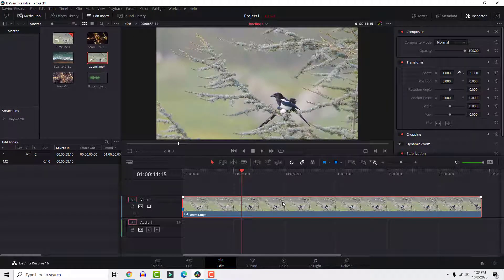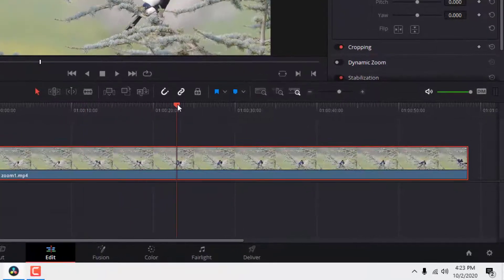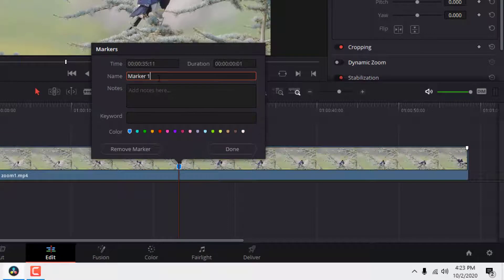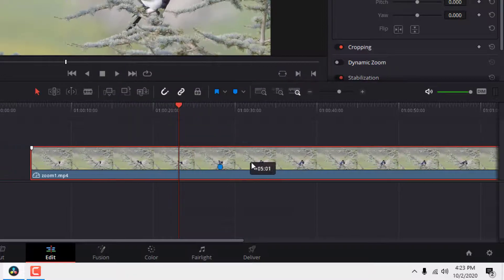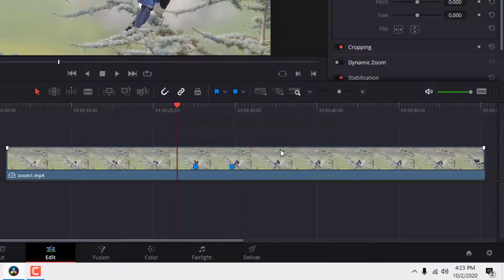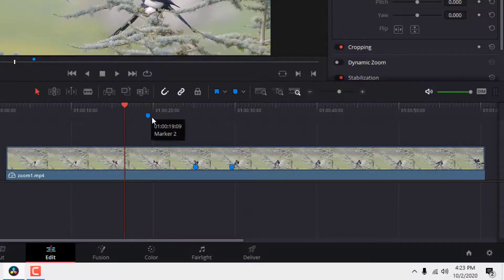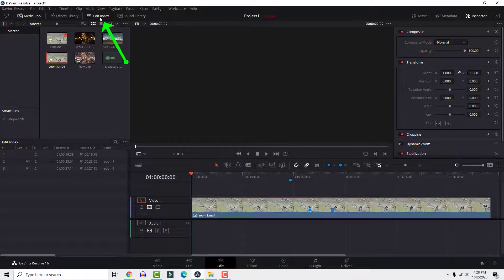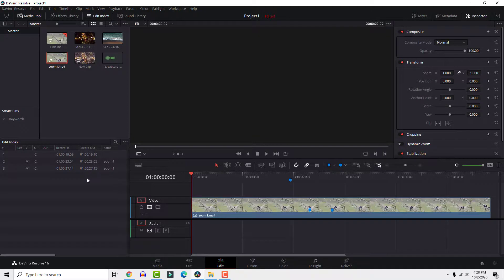How To Add Markers In Davinci Resolve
Learn how to add markers in Davinci Resolve. Be aware that you can have two types of markers, static and those who follow your clip.

There are two way or two types of markers that you can add in Davinci resolve.
Select your clip and click here add marker.
It will add a marker to your clip.
If you double click it you will be able to add name and notes.
If you add markers this way they will stick to your video clip and move when you move the clip.

Another way to add static markers is to click outside your clip and add a marker.
As you can see, the marker will be shown on top of the timeline and it will stay even if you move your clip.

If you click on the edit index button you can see your markers and their timings.

And this is it, a quick video about how to add markers in DaVinci Resolve.